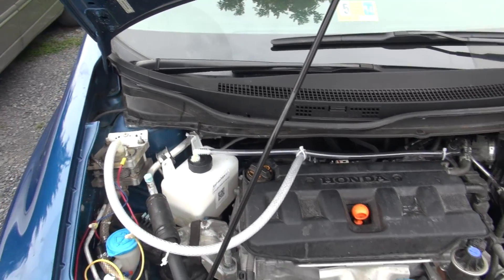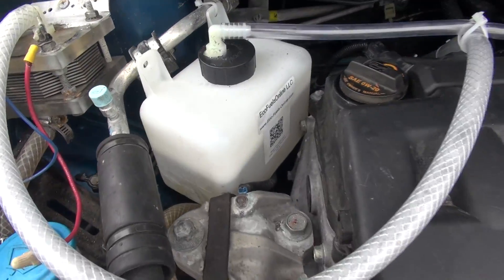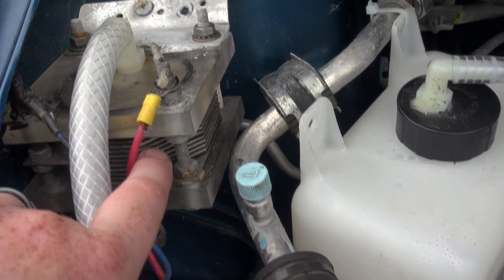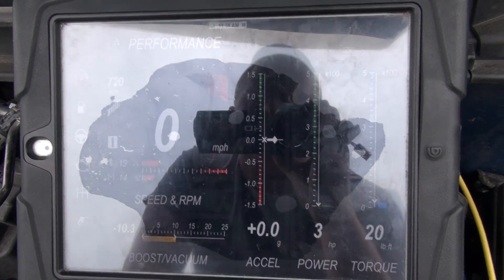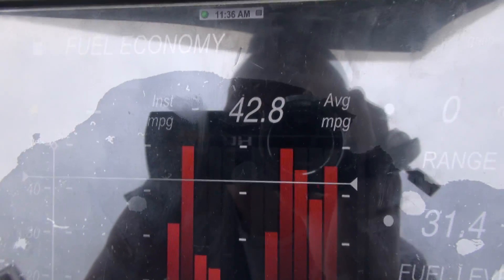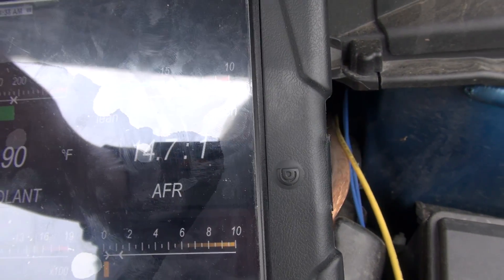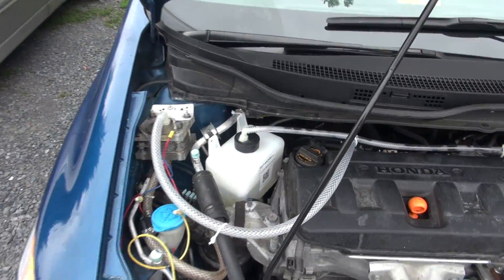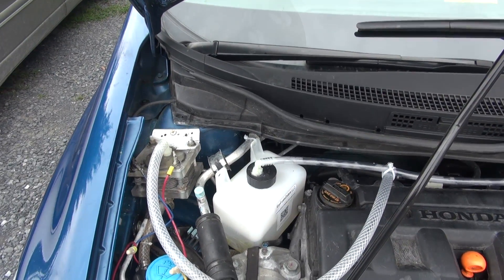Honda Civic 45MPG (WaterPump Dry Cell)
Do you have a vehicle that you want to install a HHO kit on it but you do not have enough room to get the reservoir above the HHO Dry Cell? Well with this kit you can install it without having to worry about it. You can install it any where!